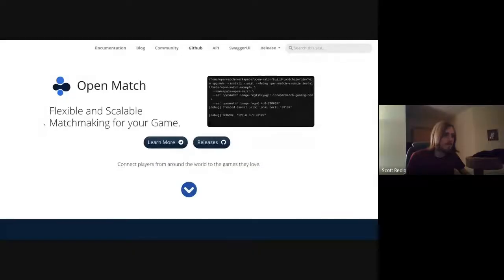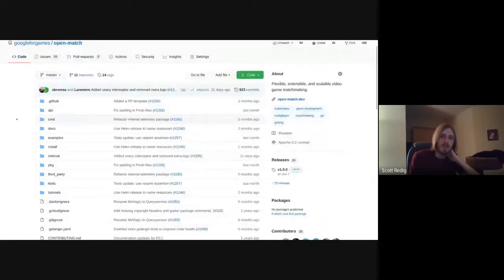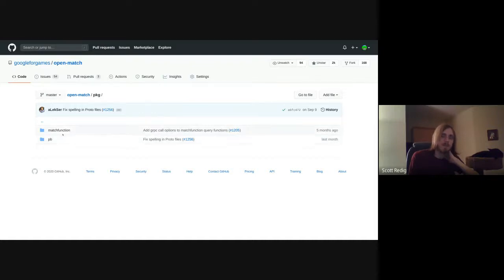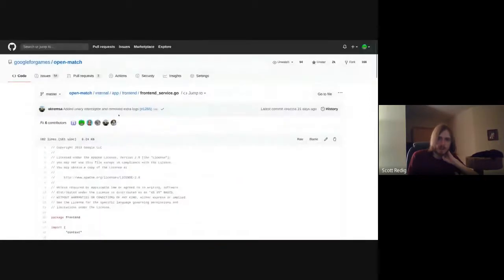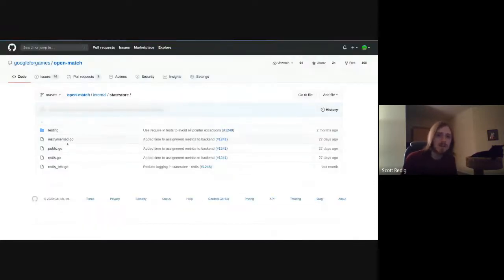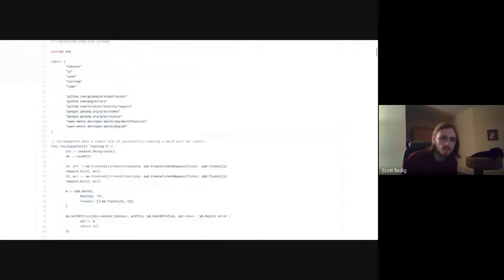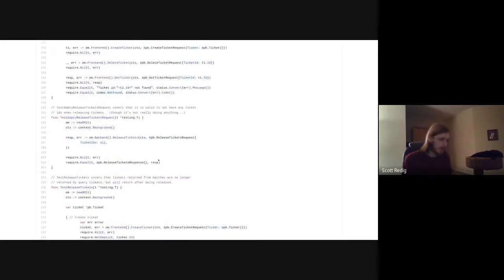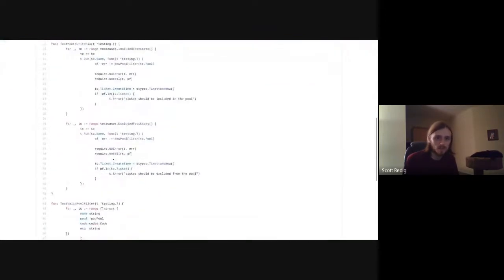Contributing to Open Match October 2020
Want to make a code contribution to the Open Match project? Lead engineer Scott Redig walks you through it!